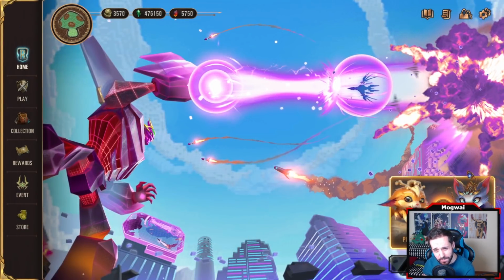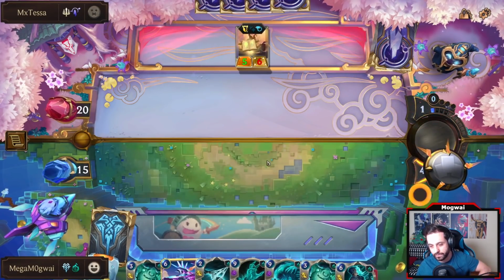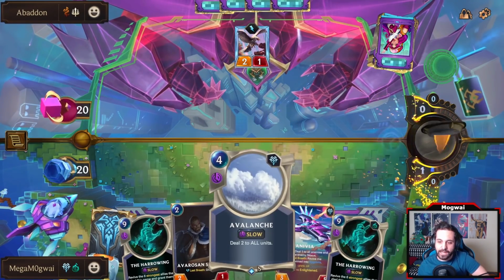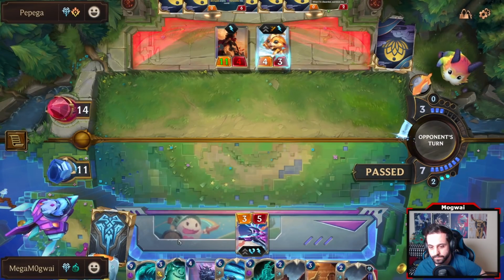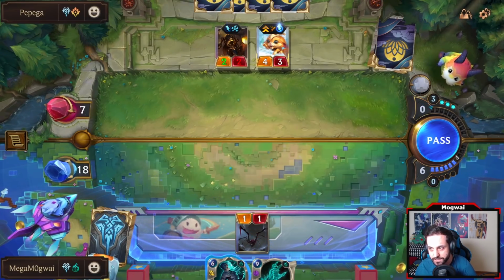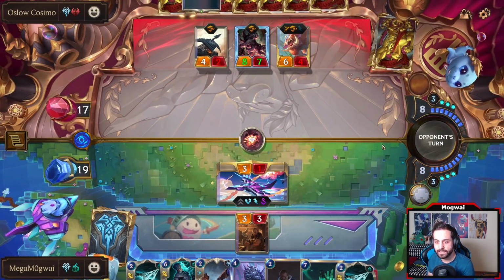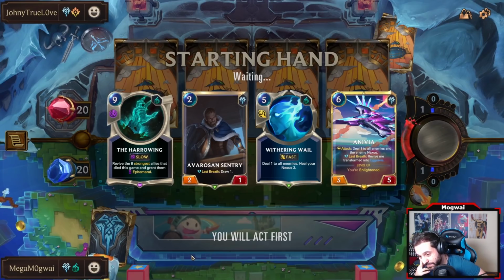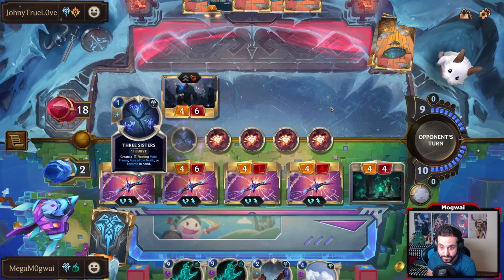ARCADE ANIVIA Gluttony Control | Legends of Runeterra Deck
Skip Deck Guide to Gameplay: 05:57
Code: CECACAYFCIAQIAIOAQAQKAIDCQUAKAIBAMKBQHJSAIAQCAIBAIAQKDY5AEAQCBJL